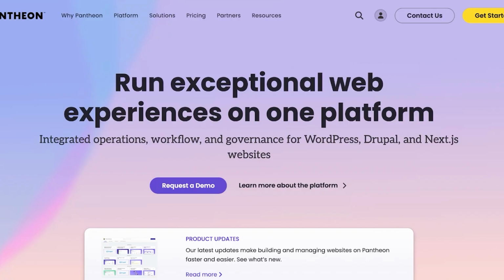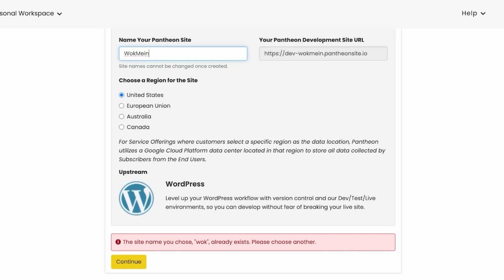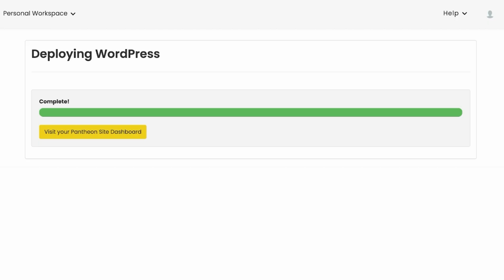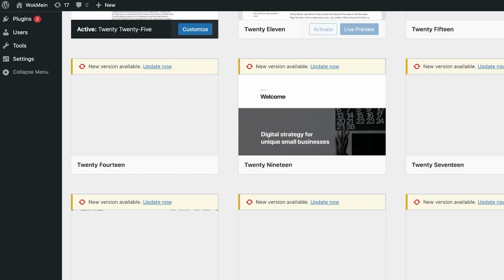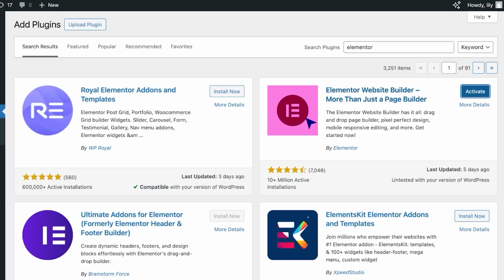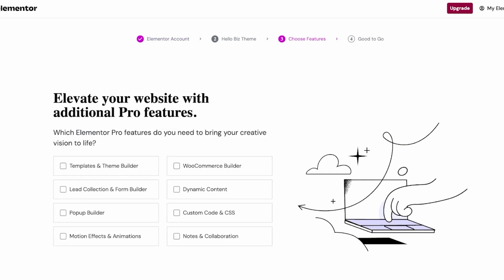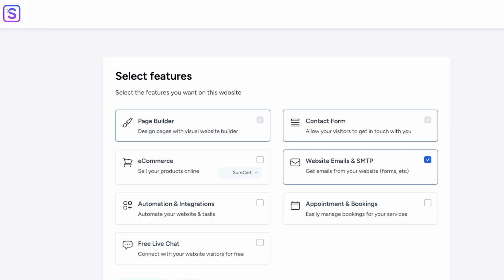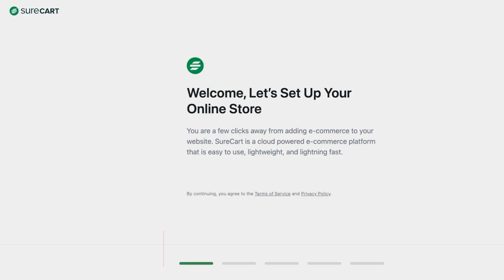How To Make an Online Food Ordering Website with WordPress (2026)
Want to create your own online food ordering website — no coding required? 🍔 In this easy step-by-step tutorial, I’ll show you exactly how to build a full-featured food ordering site using WordPress in 2026!

🍕 In this video, you’ll learn:
- How to set up WordPress and choose the right hosting
- The best themes and plugins for food delivery
- How to create menus, add items, and customize your design
- How to set up online ordering, payments, and delivery options
- Tips to make your site mobile-friendly and fast

✅ Whether you're starting a restaurant, food truck, or home kitchen business, this guide will help you launch your online ordering system in no time!